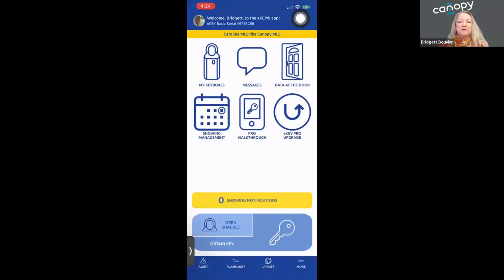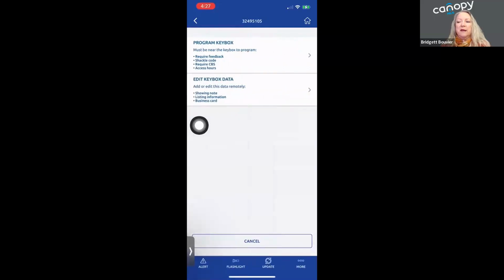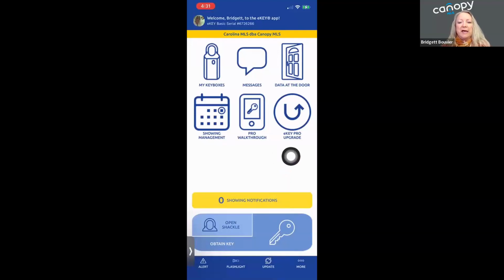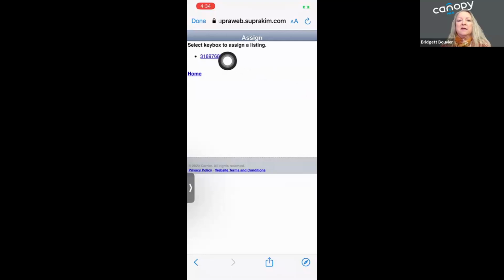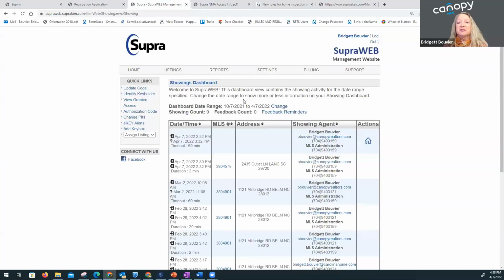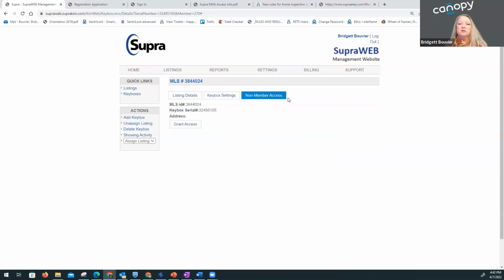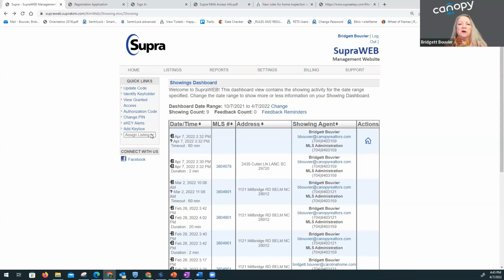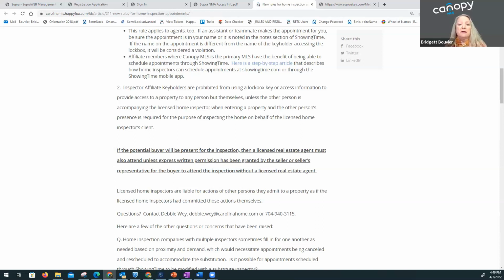Canopy MLS - Supra for List Agents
00:00 eKEY Review
12:42 SupraWEB Review
21:00 The Non-member Invitation and Set up
22:20 Keybox Access / Appointment and Confirmation Rule
23:16 Pro-tips and Contact Information